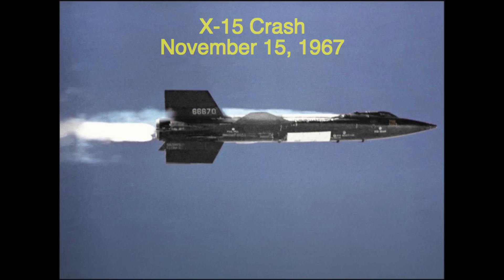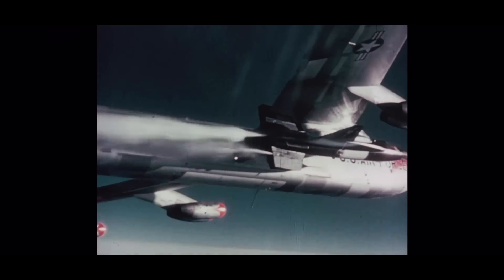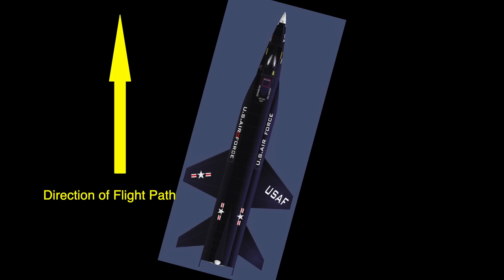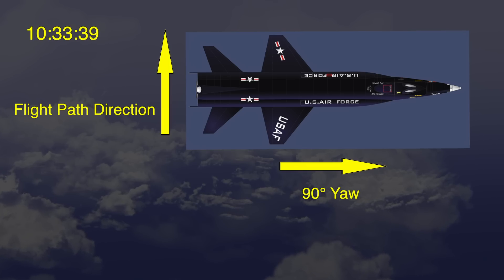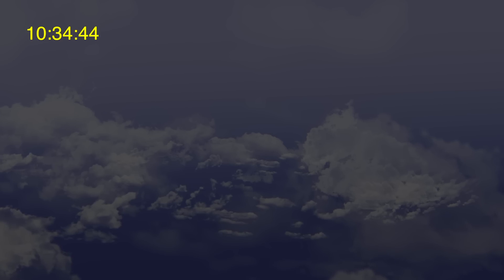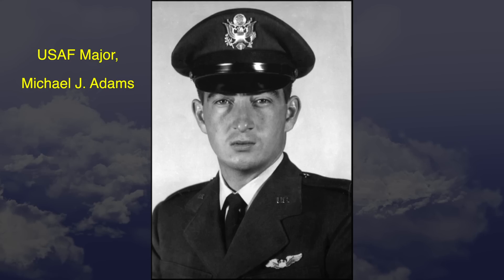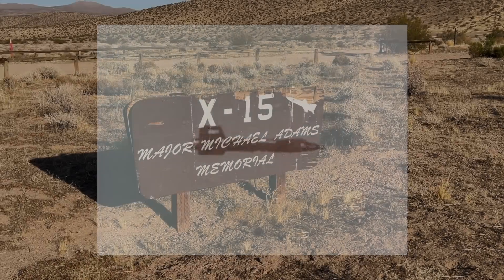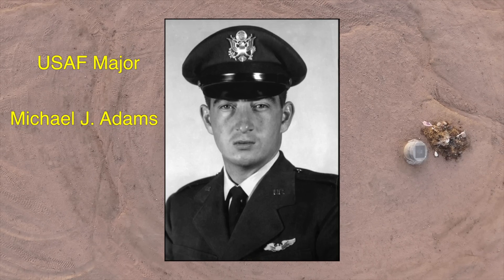X-15 Crash 1967. On Site Visit.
This video covers the X-15 crash that occurred November 15, 1967 in Southern California's Mojave Desert. It also explains what NASA and engineers discovered as the reason for the crash.

Crash Site Location:

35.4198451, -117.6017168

Delamar Dry Lake:

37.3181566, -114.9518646